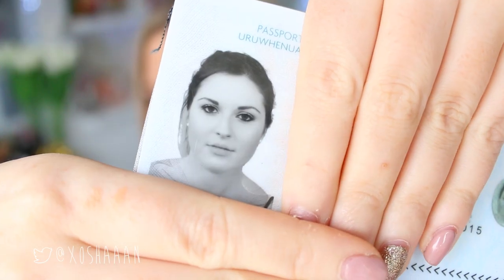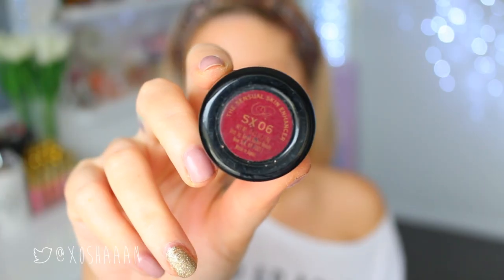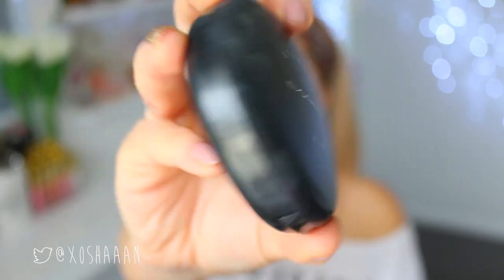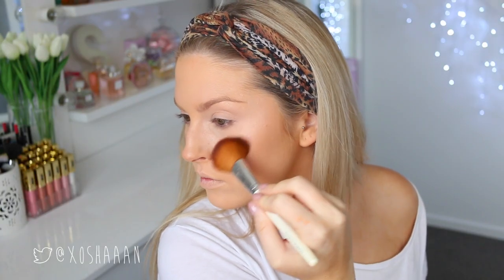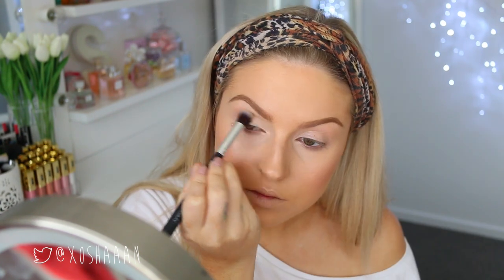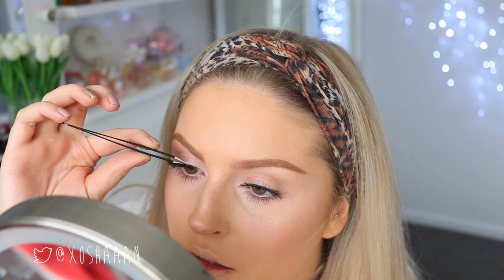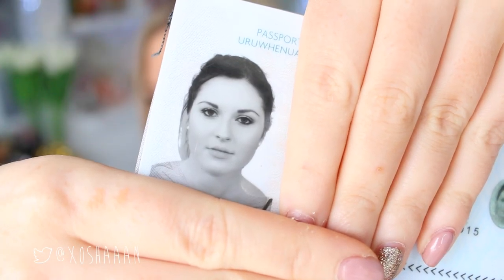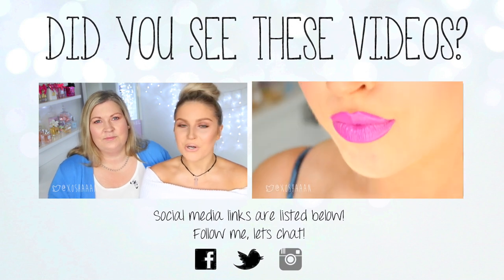Perfect Makeup For Photo ID ♡ Passport Makeup Tutorial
Hi! Here is the makeup I did for my new Passport ID. You want to look like yourself, but also NOT look like a criminal (like I did in my last picture...) Here are my tips!

Products Used:
Urban Decay Vitamin Infused Primer
Bare Minerals Prime Time Primer Neutralising
NARS Sheer Glow Foundation
xoBeauty Flat Top Brush
xoBeauty Tapered Face Brush
Bare Minerals Summer Bisque Concealer
Real Techniques Setting Brush
Charlotte Tilbury Contour Highlight Duo
xoBeauty Face Definer Brush
Chanel Blush in Jersey
Coastal Scents Blush Brush
Laura Mercier Highlight 01
MAC Dirty Blonde Brow Fluidline
Benefit Brow Brush
Loreal Brow Plumper
Coastal Scents Eyeshadow Brush
xoBeauty Round Top Eye Brush
The Balm Nude Eyeliner
xoBeauty The Stunner Lashes
MAC Blacktrack Gel Liner
xoBeauty Ultrafine Eyeliner Brush
Colorpop Skimpy Lip Pencil
OCC Lip Tar Annika

- Snapchat xoShaaan

CLOTHING & ACCESSORIES!

MAKEUP & BEAUTY!

Editing: iMovie